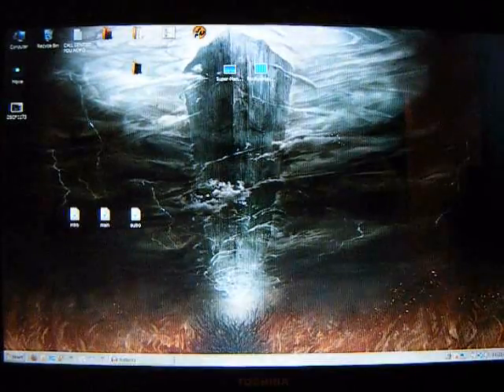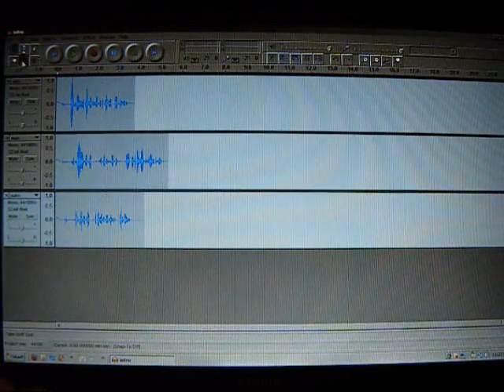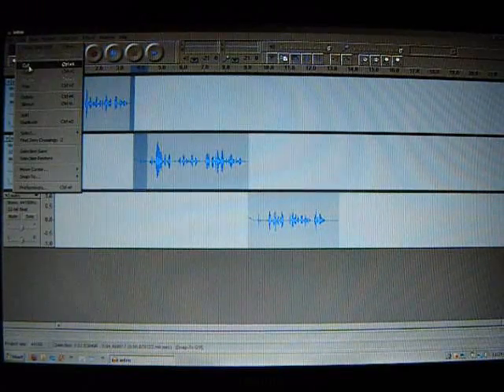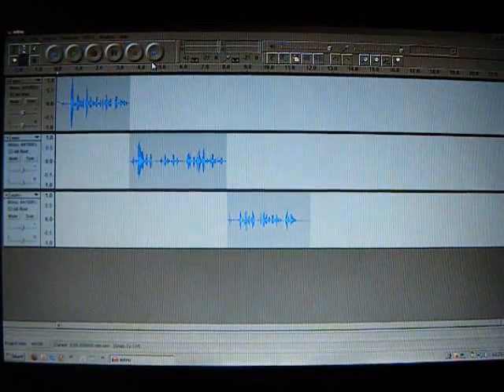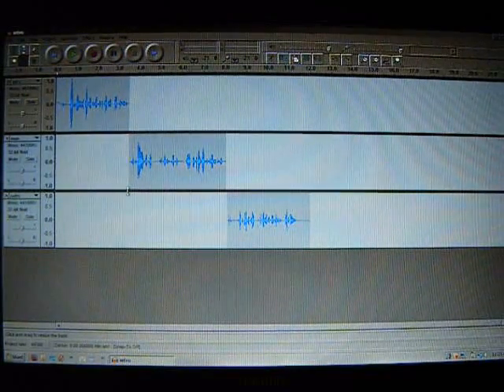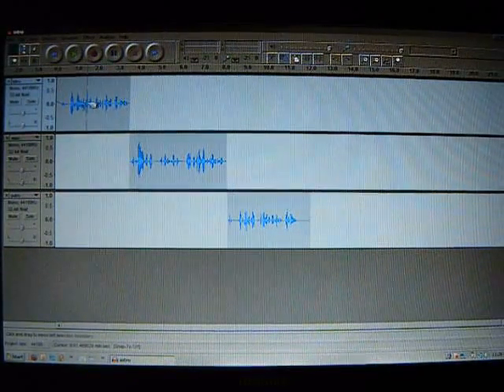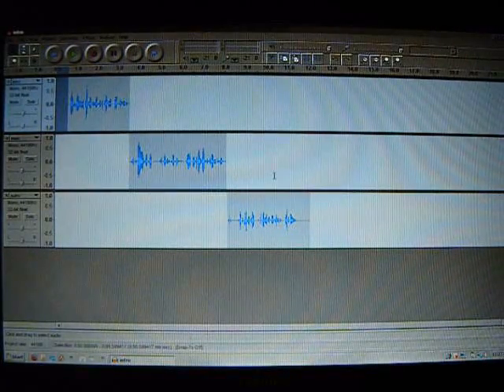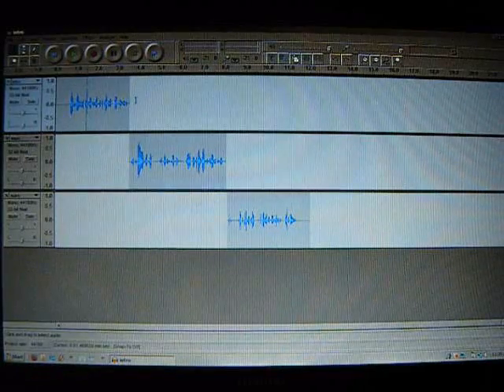Mixing a Simple Podcast using Audacity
A quick and easy tutorial on how to mix together elements of a podcast using Audacity.